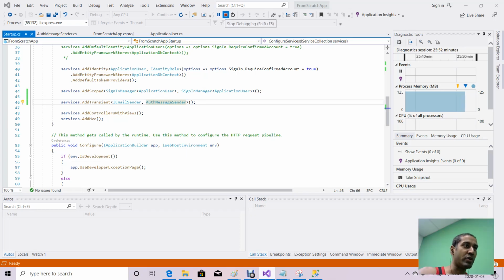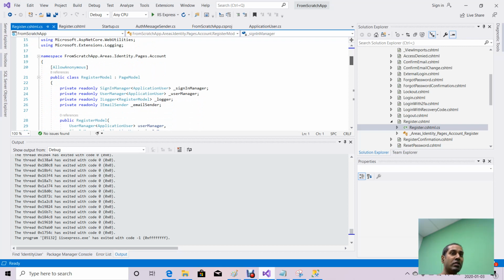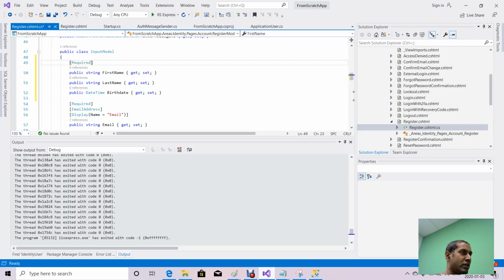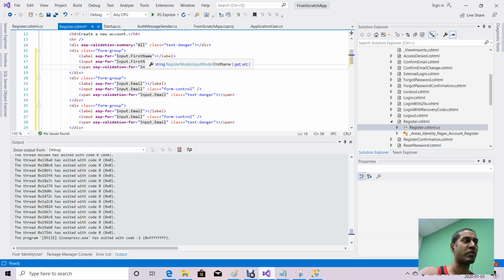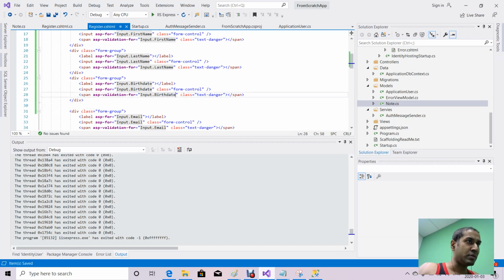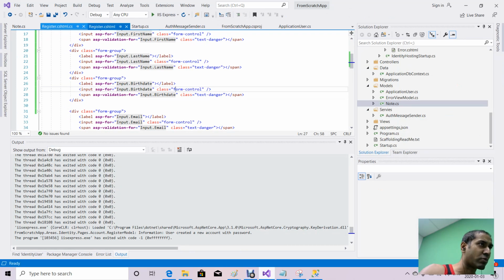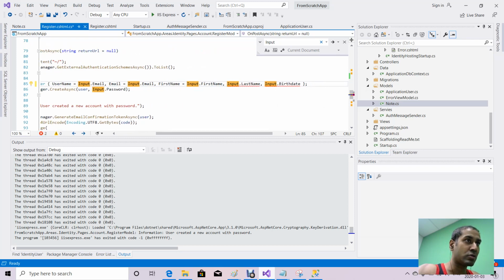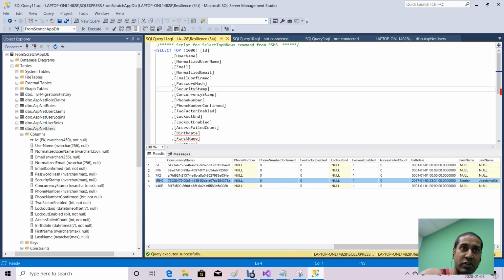NETCORE022: EX3 P2 - Add FirstName, LastName & Birthdate Attributes To The Register Page